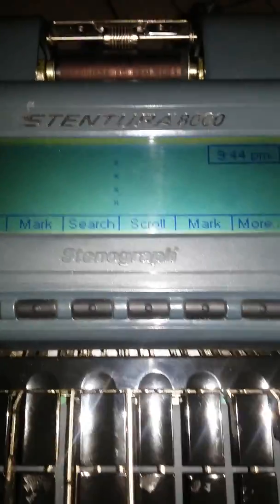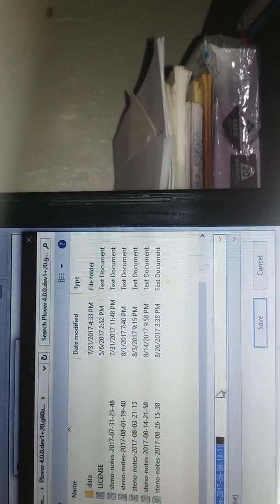Watch me write steno with Plover👈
WRITING STENO WITH PLOVER THE OPEN STENO PROJECT ON GITHUB WHICH WILL LEAD YOU TO THE DOWNLOAD OF PLOVER